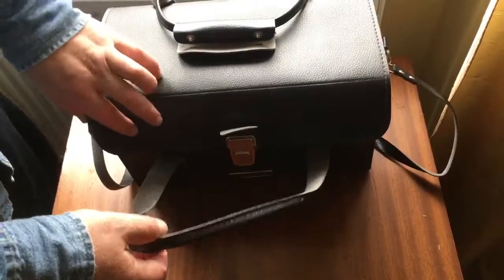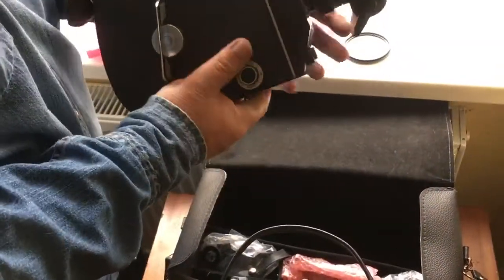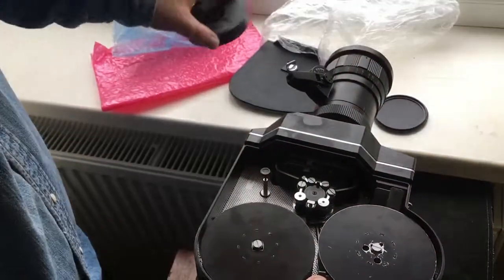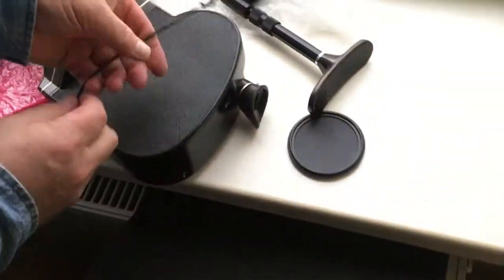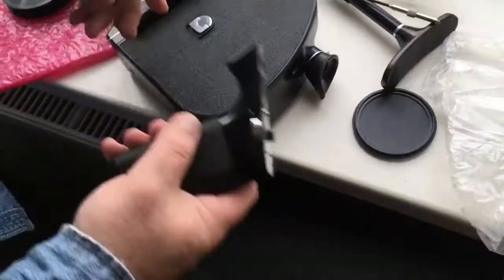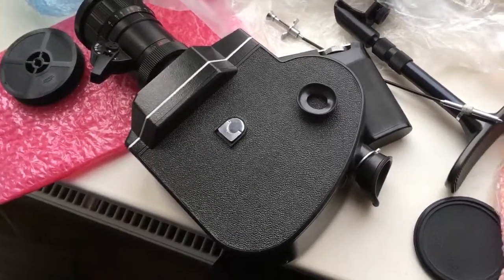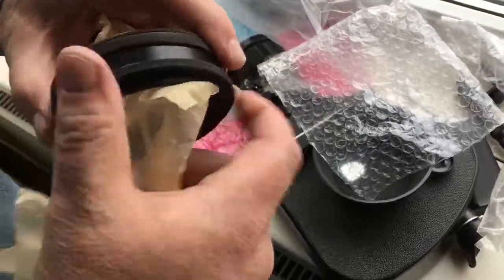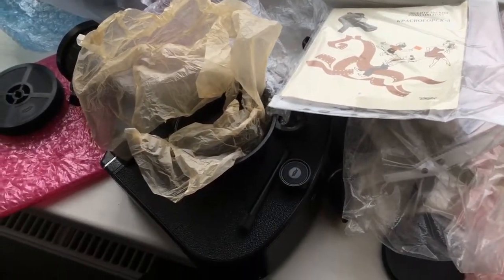For Julien.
Krasnogorsk-3.